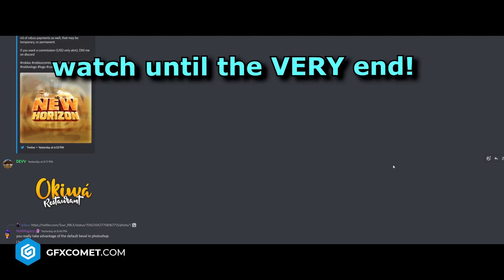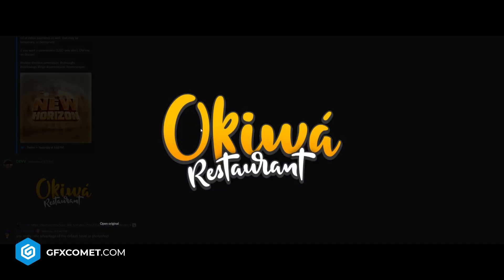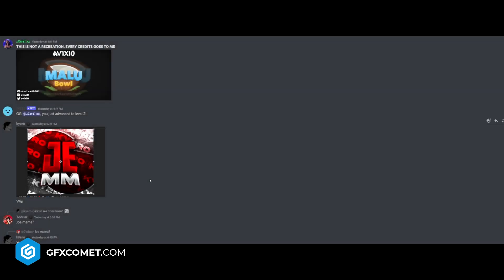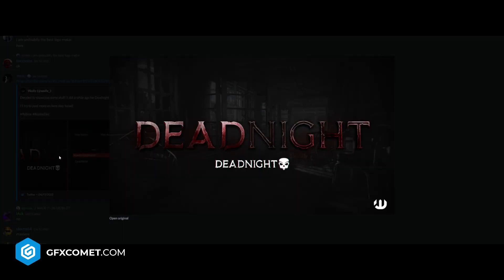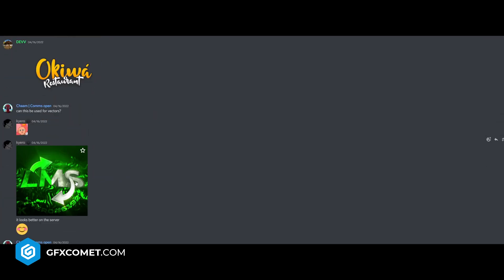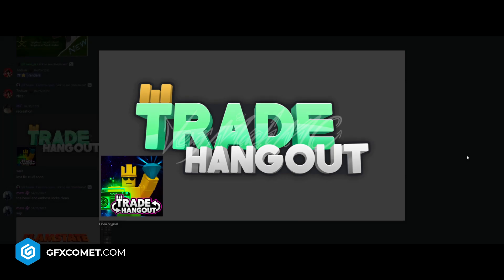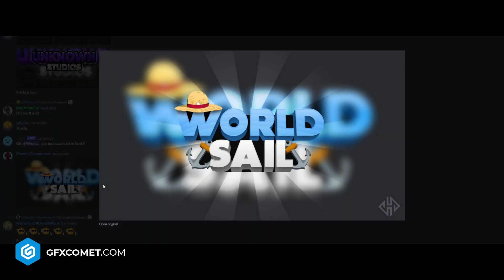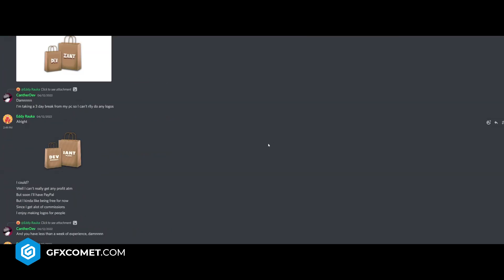Rating Your Roblox Logos! (Roblox)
Social Media!